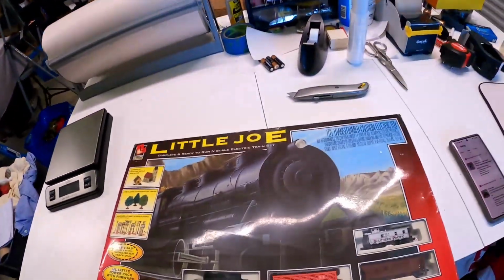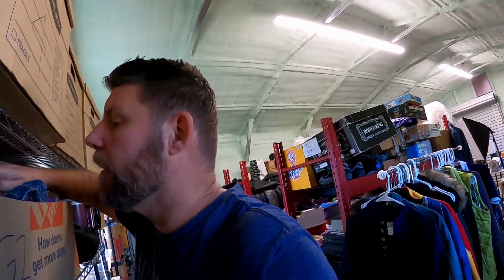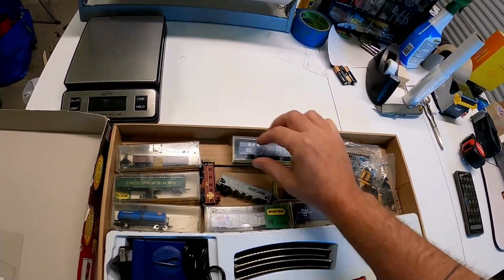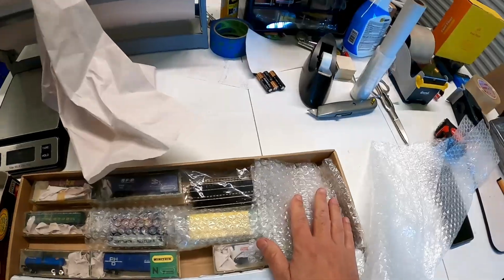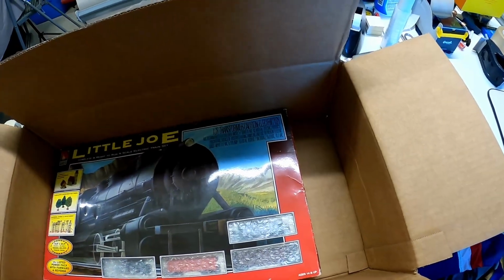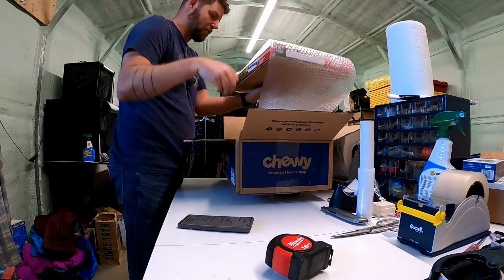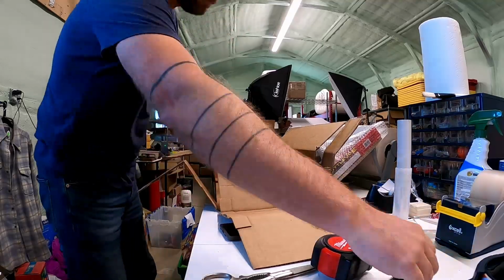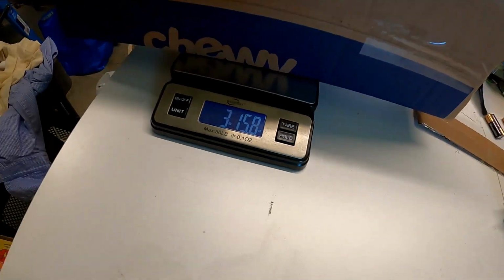What Sold And eBay Shipping Hacks